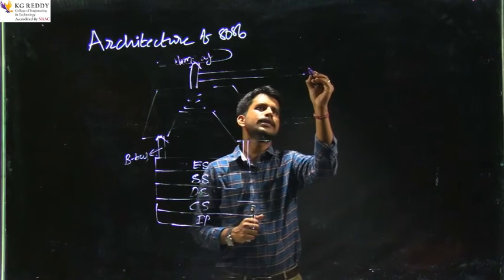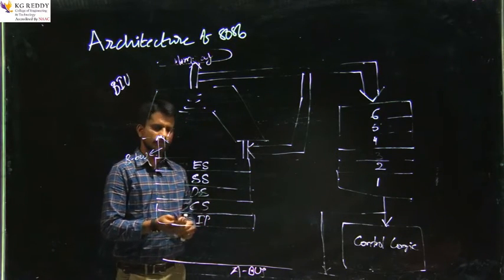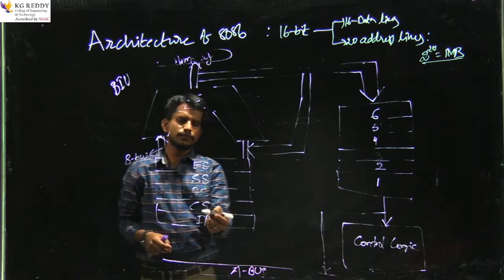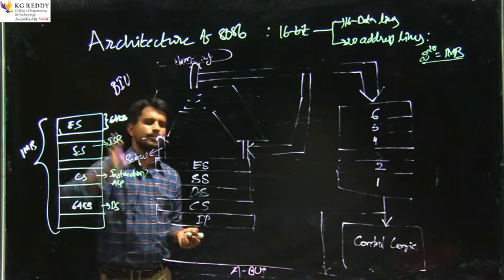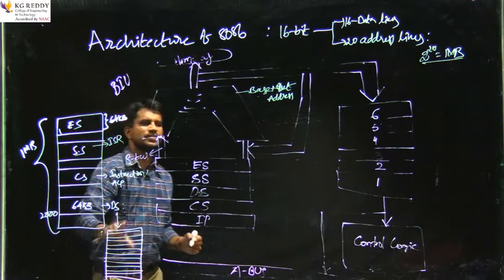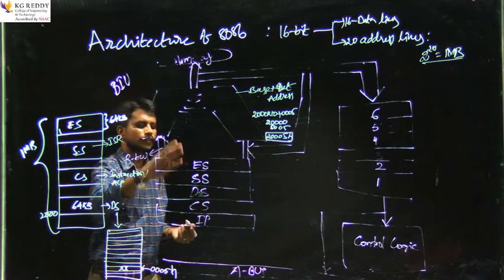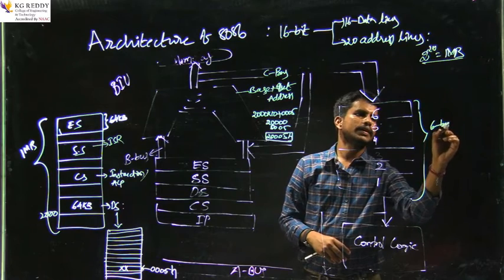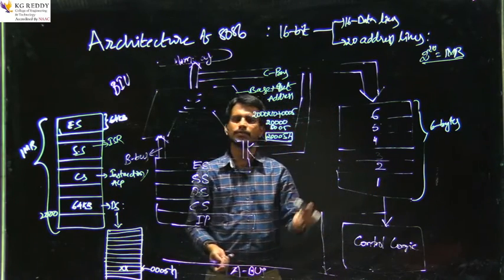MPMC, Architecture of 8086, ECE Department